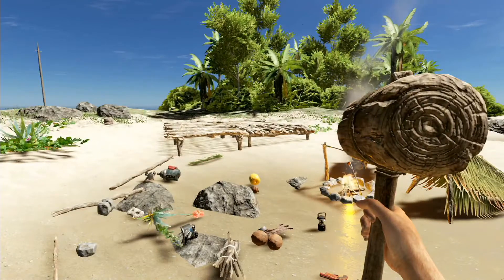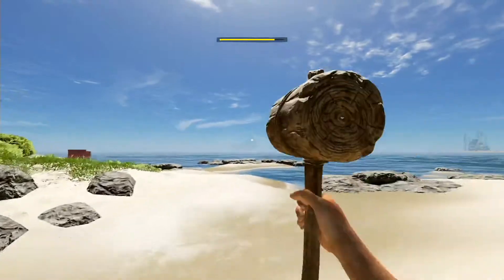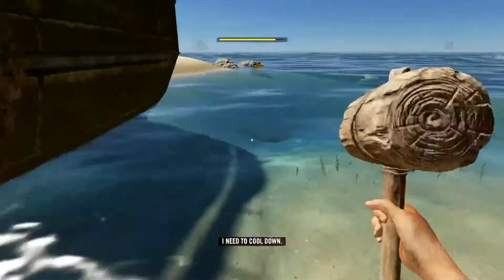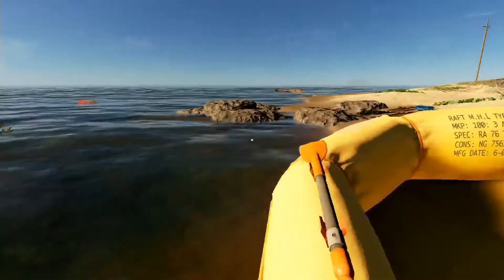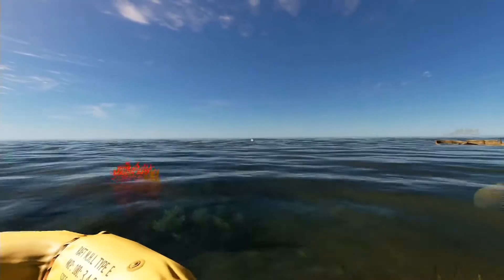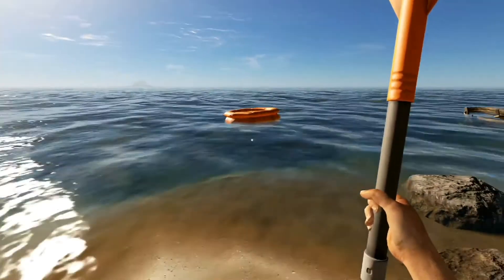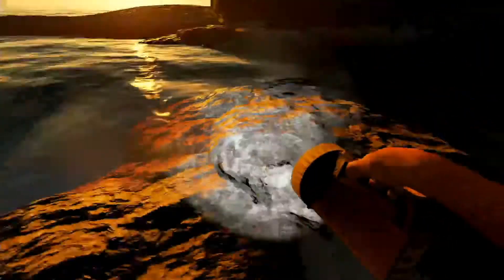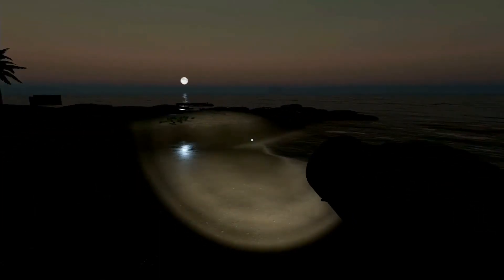Exploring a new island to find fibrous leaves Stranded deep episode 5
Exploring a new island to find fibrous leaves and other supplies for building new tools and equipment for my survival shelter